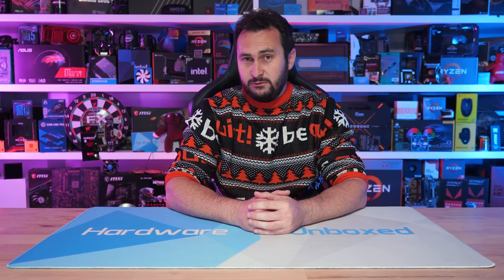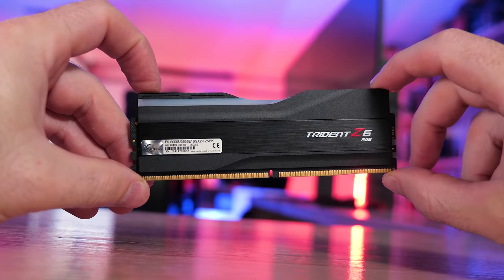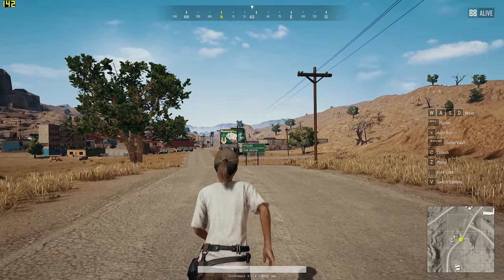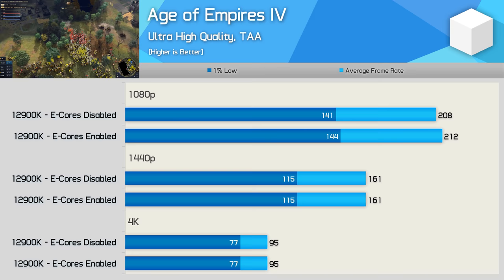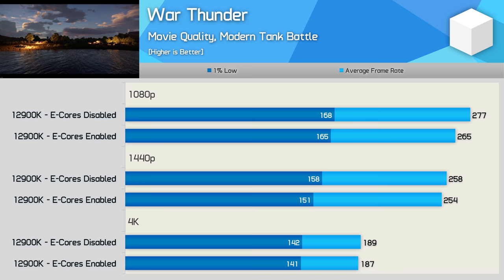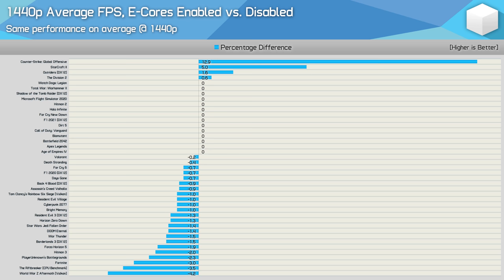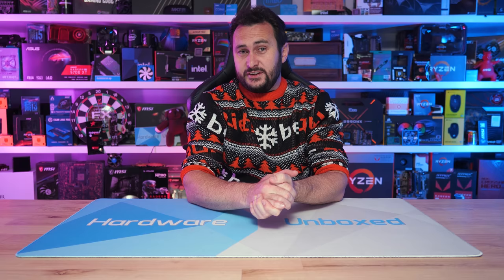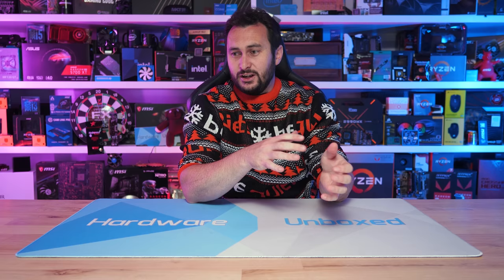Should Gamers Disable E-Cores? Core i9-12900K, 41 Game Benchmark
Video Index:
00:00 - Welcome to Hardware Unboxed
01:55 - Test System
02:31 - Fortnite
03:09 - Counter-Strike Global Offensive
03:43 - PlayerUnknown’s Battlegrounds
04:03 - StarCraft II
04:28 - Rainbow Six Siege
04:45 - Call of Duty Vanguard
04:58 - The Division 2
05:20 - Age of Empires 4
05:37 - Cyberpunk 2077
05:49 - The Riftbreaker
06:40 - Far Cry 6
06:56 - War Thunder
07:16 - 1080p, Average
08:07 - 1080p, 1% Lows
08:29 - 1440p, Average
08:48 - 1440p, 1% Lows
08:59 - Final Thoughts